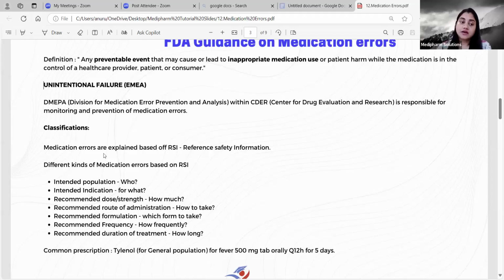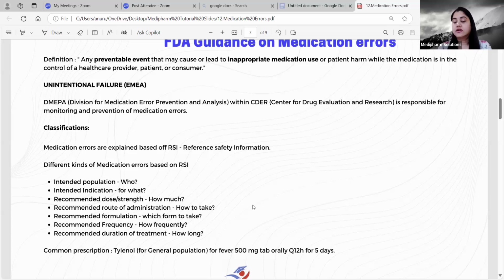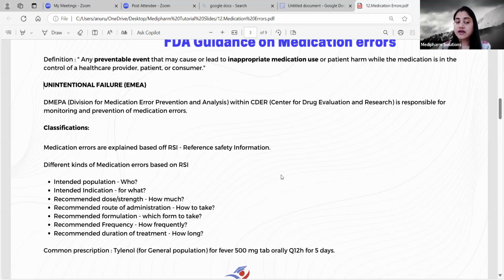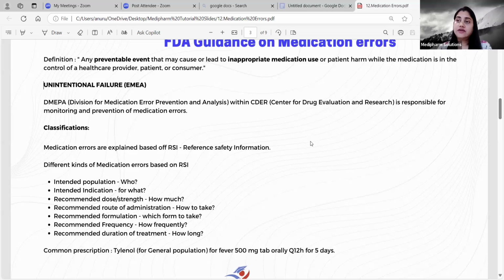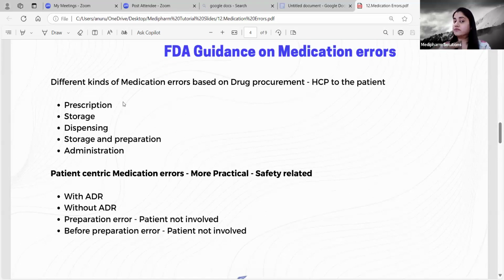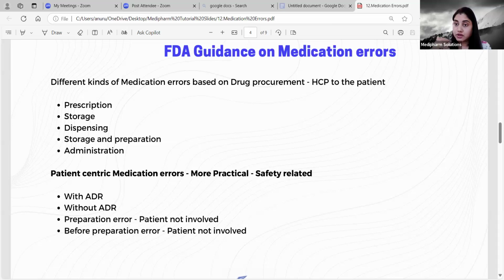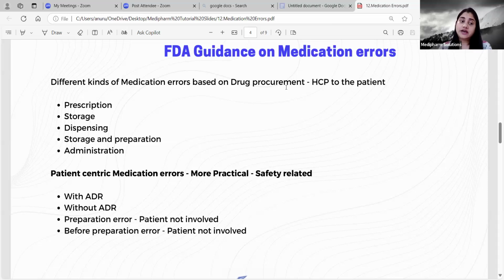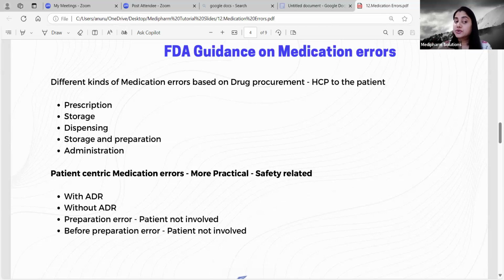Live Class - Dr. Anurupa